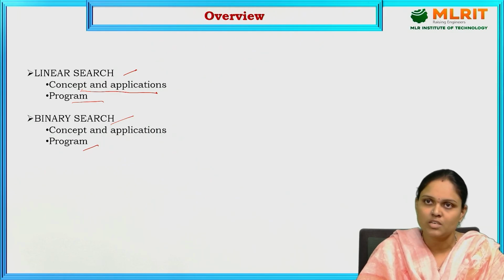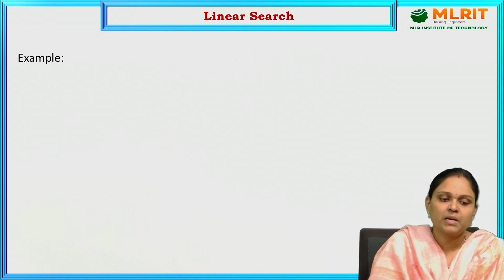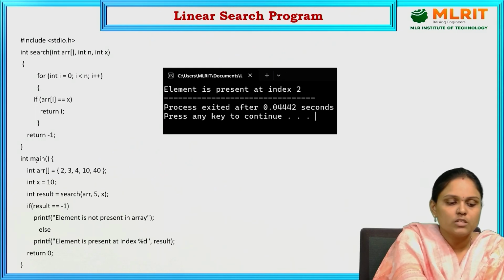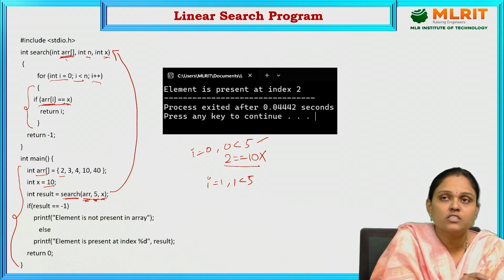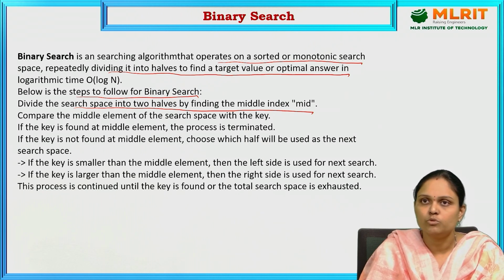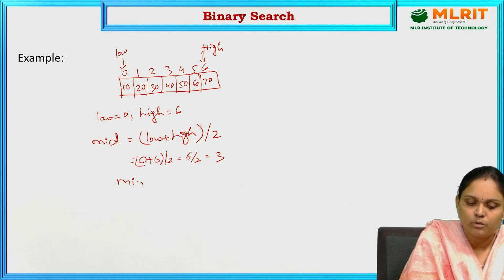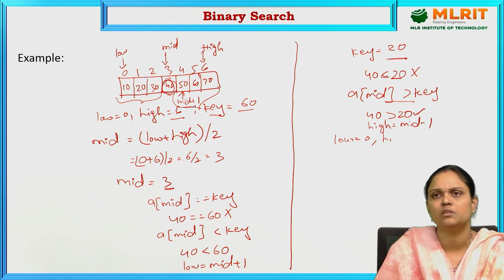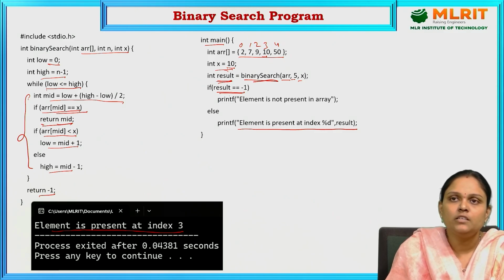LEC36|Programming for Problem Solving|Searching Techniques(Linear & Binary Search) by Mrs.A. Nirisha